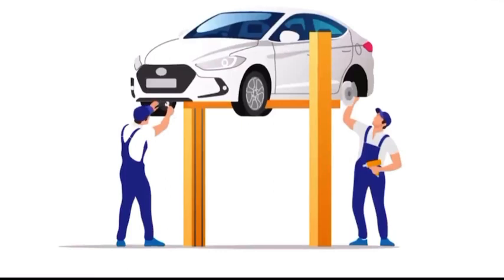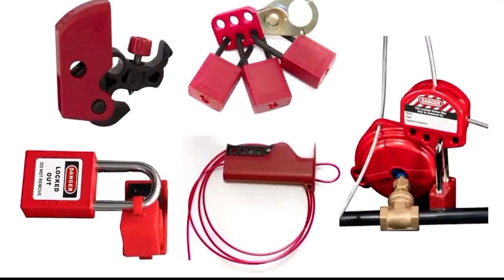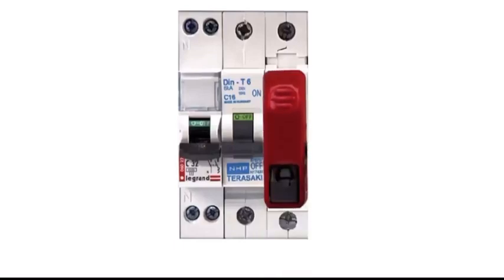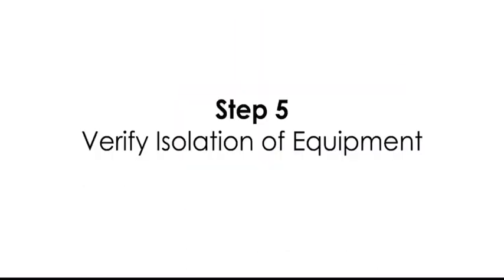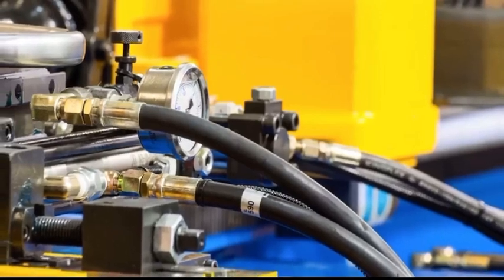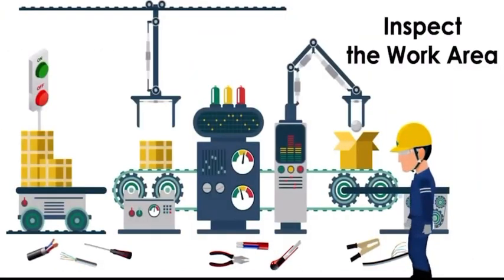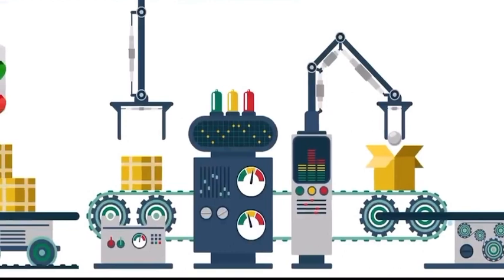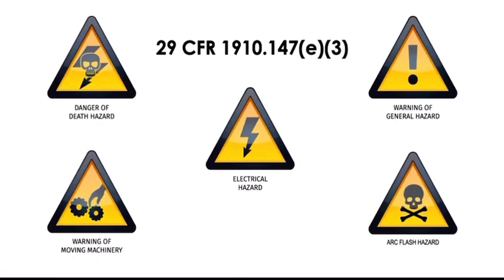Energy Control Procedure| LOTO | Hazardous Energy